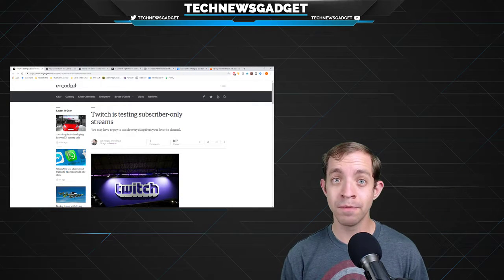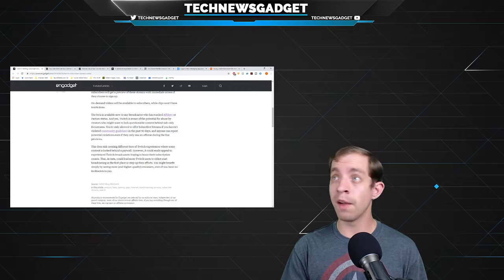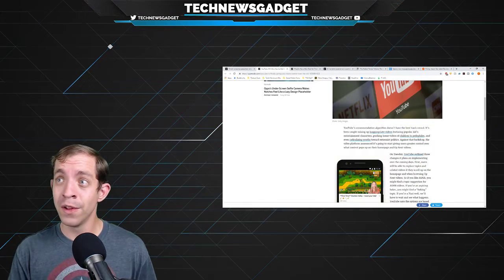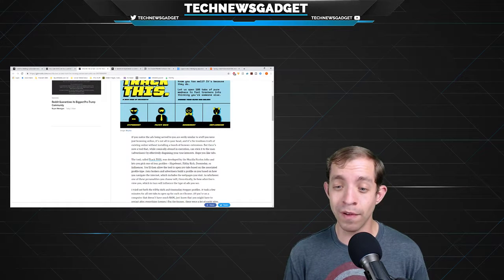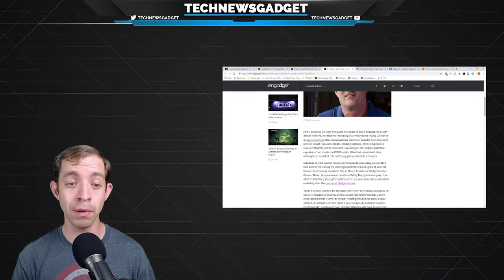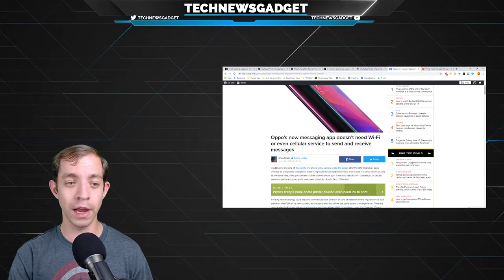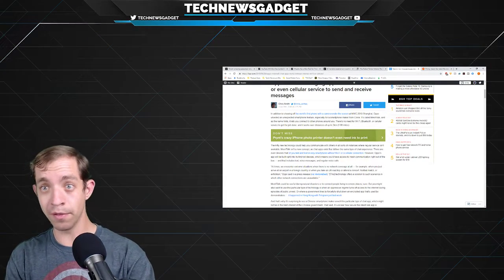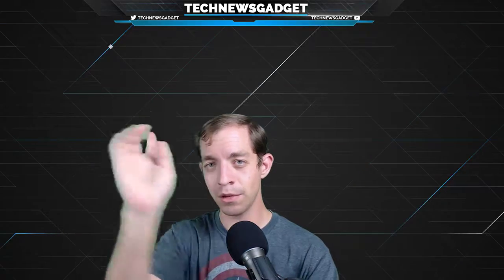Twitch Begins Testing Sub-Only Streams | Latest In Tech News #135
Sub for DAILY WEEKDAY uploads & click the 🔔 for notifications!